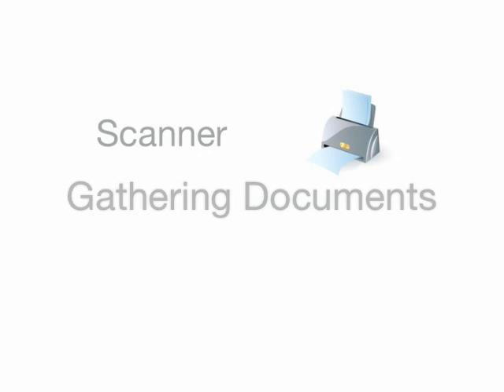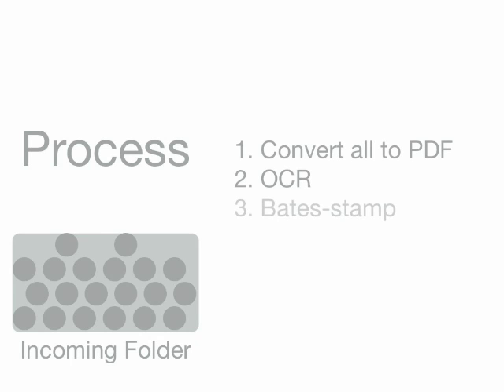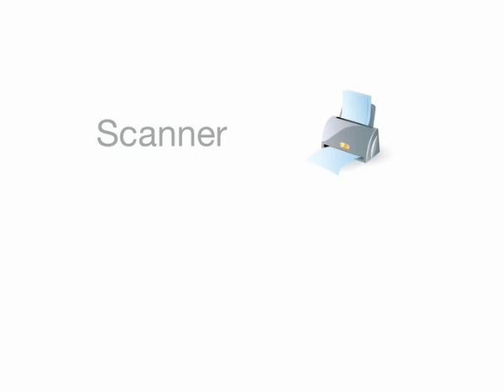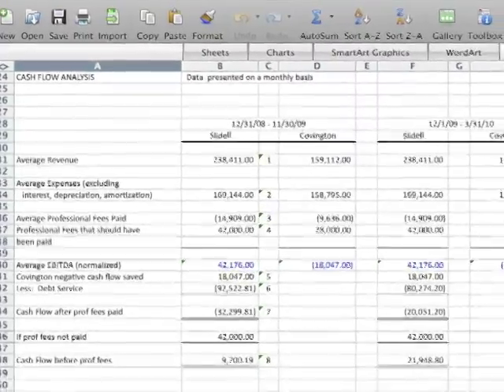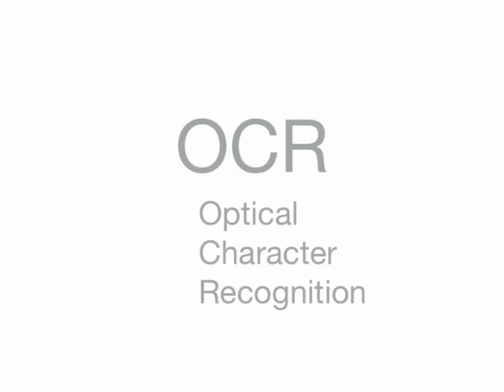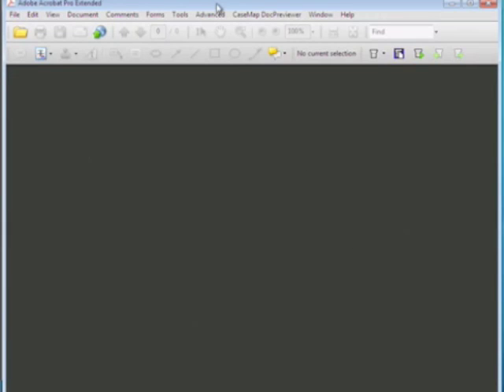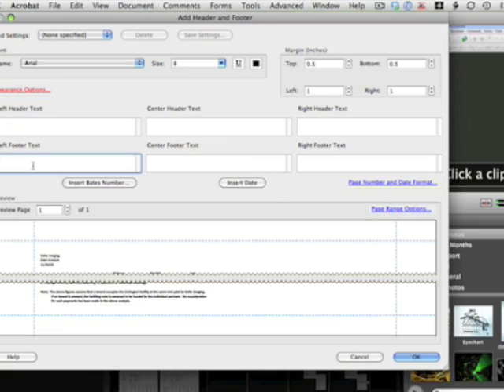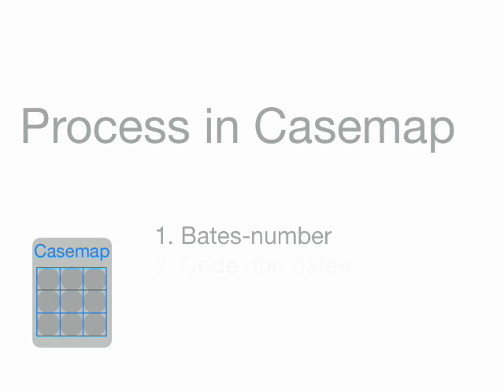Class 06: Producing Documents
The strategy and process of producing documents in PDF format, including OCRing, bates-stamping etc.